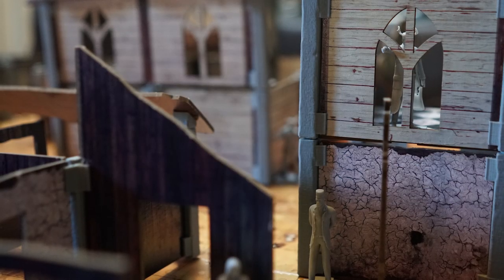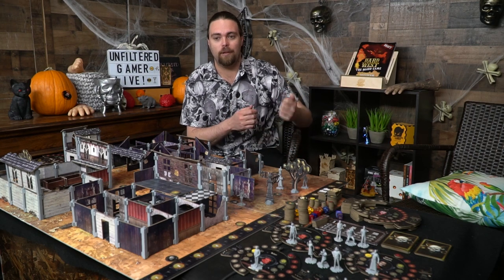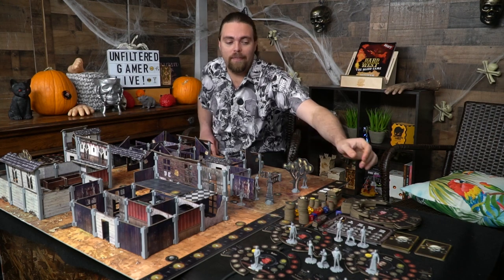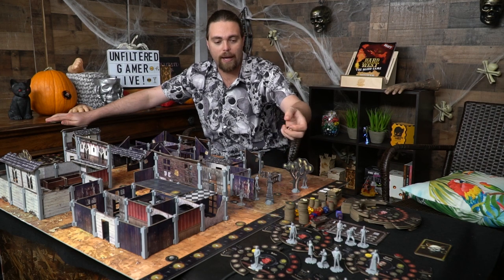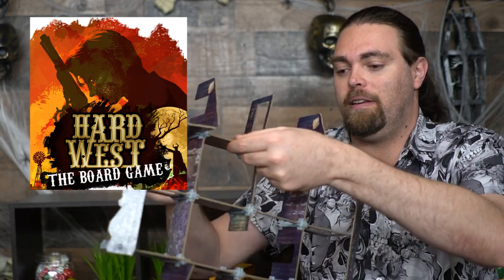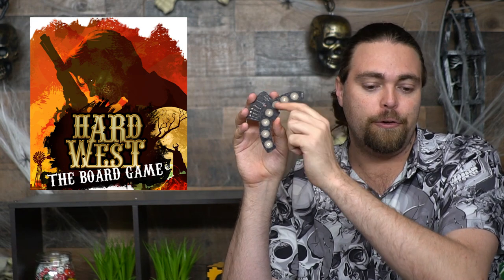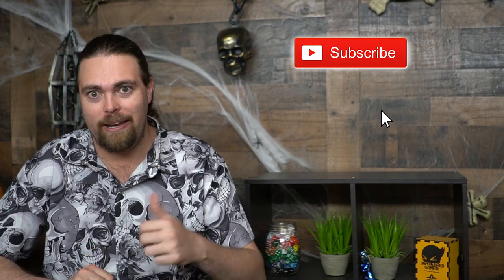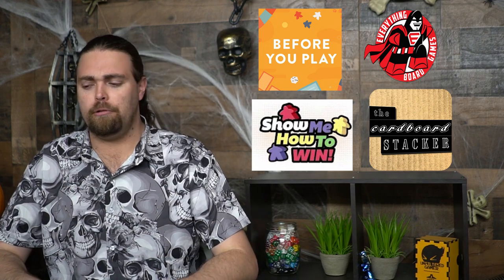Hard West - Board Game Review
Hard West Review by Unfiltered Gamer